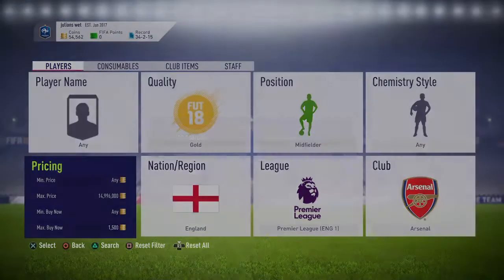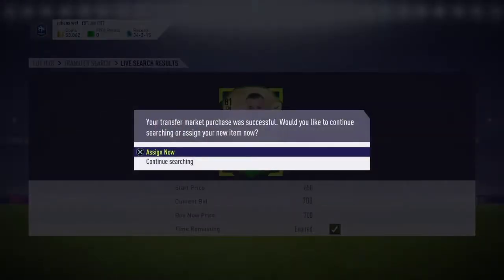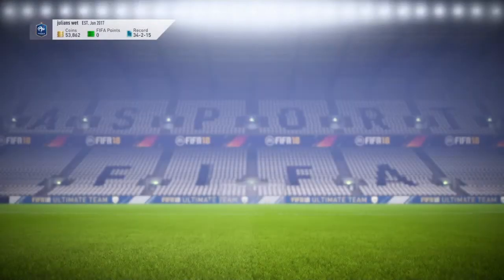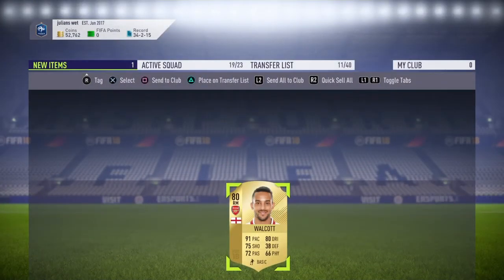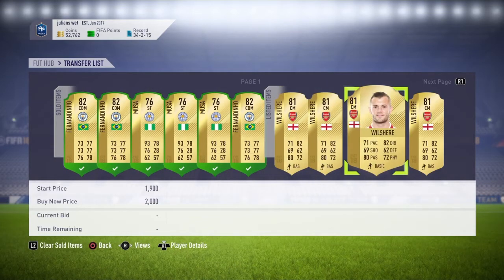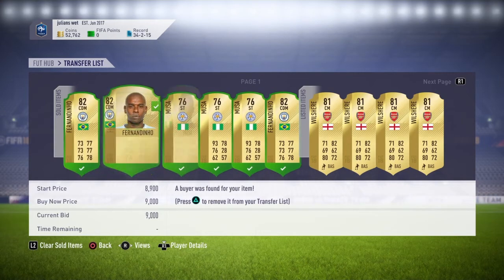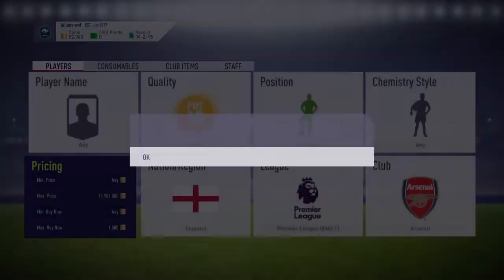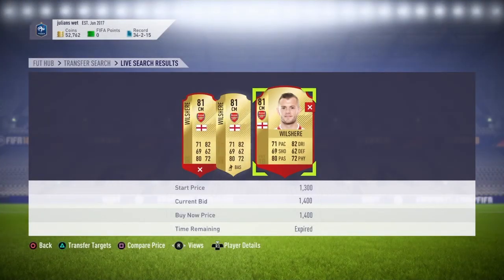FIFA 18-How to snipe and what to snipe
Sub to SAUCERHOLIC-_-YT